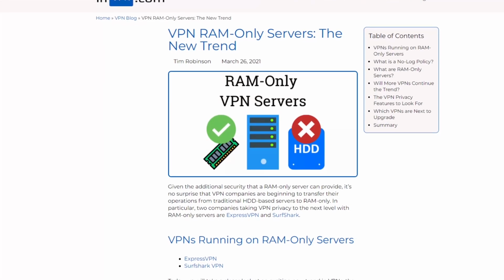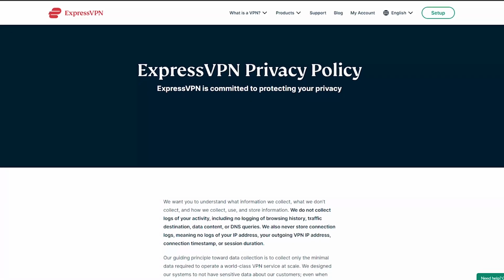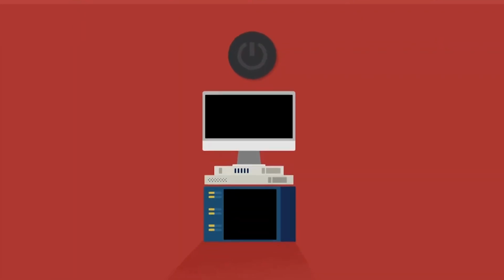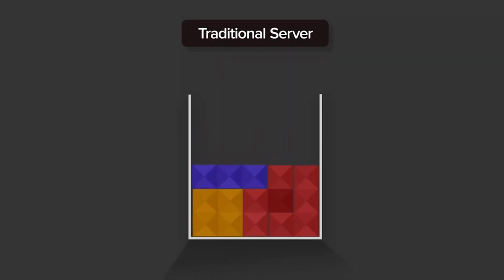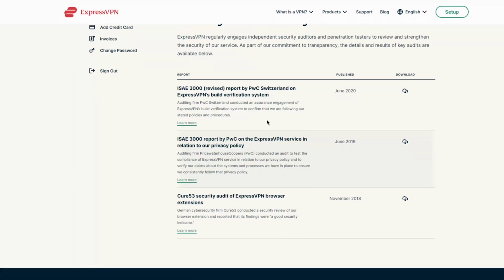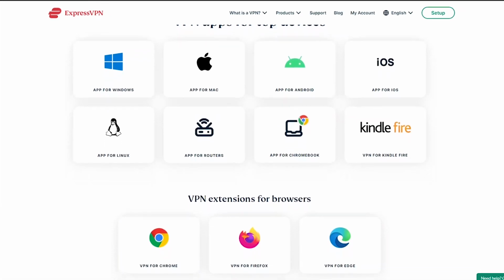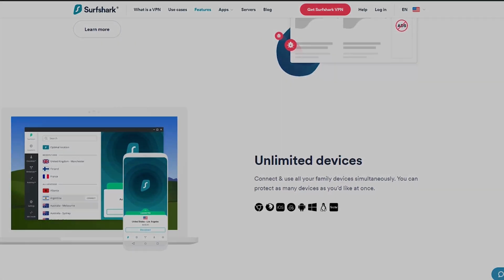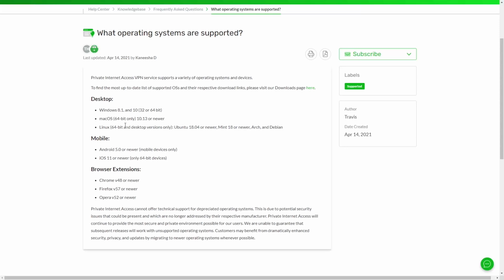3 Best VPNs With RAM-Only Servers 2026🔥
Are you wondering what the best VPN with RAM servers is and why you need a VPN with them? This video will answer these questions.
Video Timestamp:
0:00 - Introduction
0:32 - Privacy Policy
1:06 - Why Ram Disk Servers are Important for Privacy
2:31 - VPNs that Use Ram Disk Servers: ExpressVPN
4:30 - Surfshark
5:19 - Private Internet Access
6:16 - Outro

Hello, everyone, welcome back. And today in exchange for some of your time watching this video, I'd like to provide you with some knowledge about ram disk servers and why they're important for you to consider when picking out a VPN, the edge they have over regular hard drive servers and how they're better for your privacy. I'll also give you some VPN recommendations that run their servers on Ramdas. So if you're interested or you'd like to check for pricing, you'll find all the links you need in the description down below, alongside some discount codes, so be sure to keep an eye out for those as well. Now if you know anything about VPN at all, you'll know that they all preach about how they have a no logs policy and how they would never keep any sensitive information about you or your activity. Almost all VPNs make such claims and when investigated, most of them either have no evidence to prove the integrity of their no logs policy, and you just have to take their word for it or they end up violating their own privacy policies and get caught red handed either way, a no logs policy is not quite enough, it must also be backed up by independent audit reports and ram disk servers for proper security. And while a solid no logs policy is always good to have, there are still ways that your data can fall into the wrong hands. And even when your provider isn't consciously logging your data, that data doesn't just magically disappear. with typical server setups. Hard Drives play a major role in the functionality of a server. That hard drive is where your data will be stored. And so if a third party or government decides to seize any of these servers, they'll be able to have their way with all that information. This is where Ramdas servers come in to solve that particular issue with all the inevitably stored data. Unlike hard drives, which hold data until it's manually erased, Ram disk drives will automatically hold on to data only until the server is rebooted, which is usually done quite often when there's maintenance or add the providers will because ram requires power to store information. So whenever the server is rebooted, all the data will be wiped clean, meaning that there are no physical hard drives to keep your data stored in and that combined with a solid no logs policy and some evidence in the form of independent audit reports to prove the safety of their network. All of that makes for a very persuasive privacy policy that will put privacy conscious users at ease, and the providers themselves can also rest assured that their proprietary data is sufficiently protected, majorly reducing the risk of both their own and their users data from getting compromised. Now if you're wondering which VPNs run their servers on RAM instead of hard drives, the first of which will be one of the very first providers to actually implement ram only servers and that'll be ExpressVPN...Ran out of the 5k characters limit, sorry guys.

Hope you enjoyed my 3 Best VPNs With RAM - Only Servers 2026 Review Video.